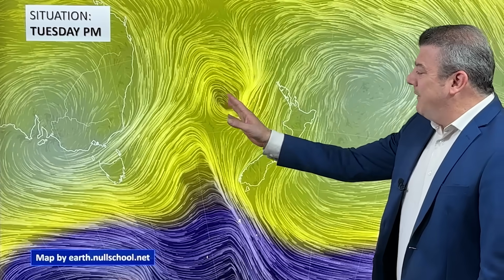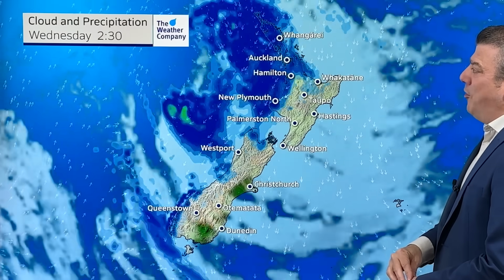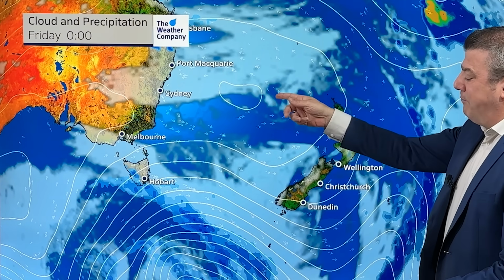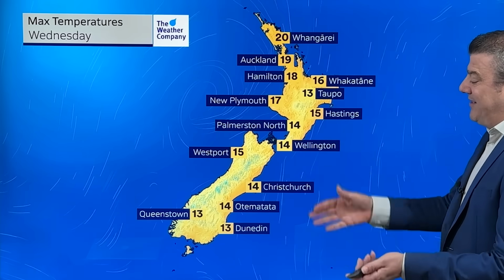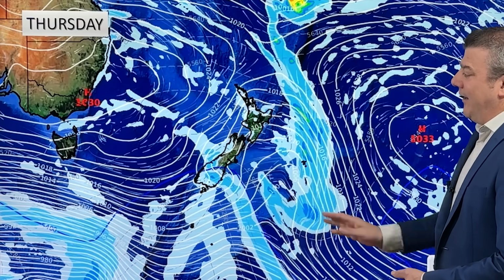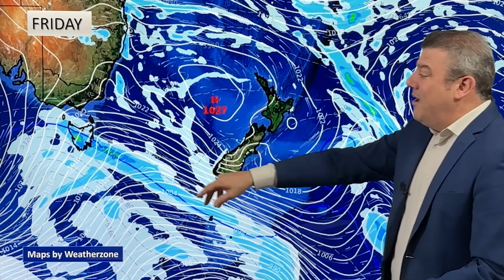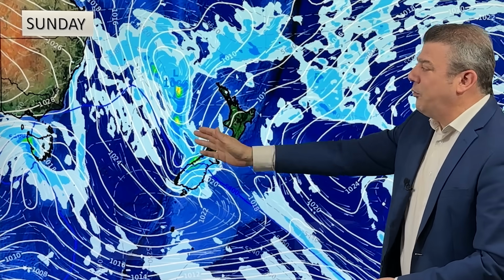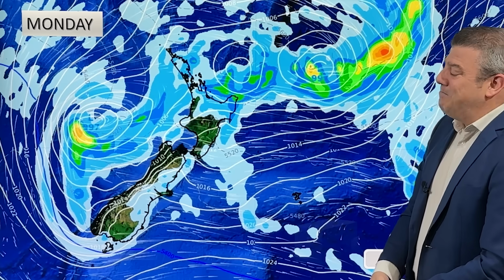More than 1 low coming to NZ next 6 days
If you need rain then there is some (patchy) good news. A low will cross NZ on Wednesday with a front, then another low (possibly larger) may come in by next Monday.

The chaotic set-up feels like Autumn and brings a variety of temperatures over the coming week in some places due to the mixture of airflows. Northerlies, westerlies, easterlies and southerlies are all in the mix with sub-Antarctic and sub-tropical airflows also in the forecast.

It’s generally milder this week than last week. Rainfall chances are there for dry regions - but please note, this is not a silver bullet to fix dry conditions, but it should be a little helpful rain to those who need it. I the low doesn't do it this week, hopefully the next system on Monday will.

We have a detailed rain and temperature forecast through to Monday.